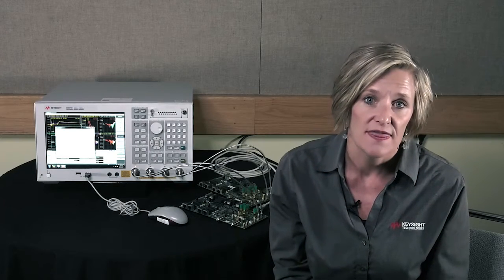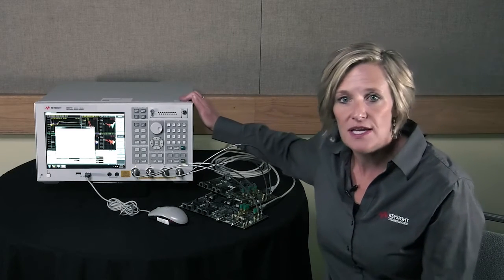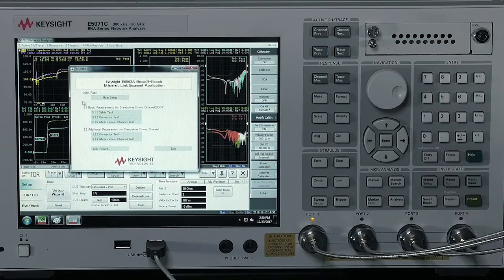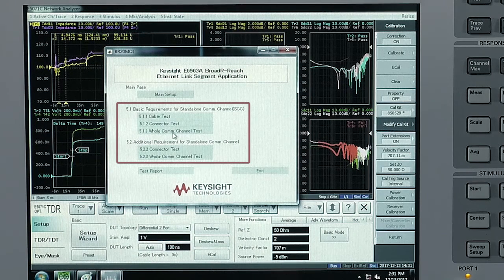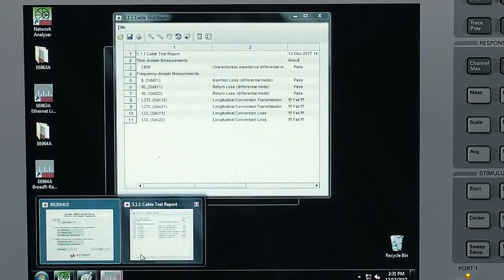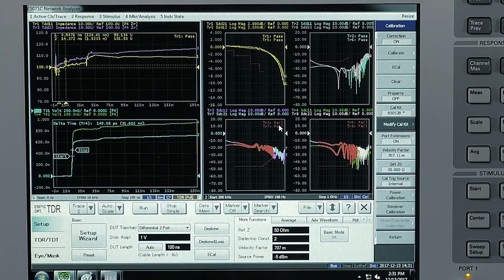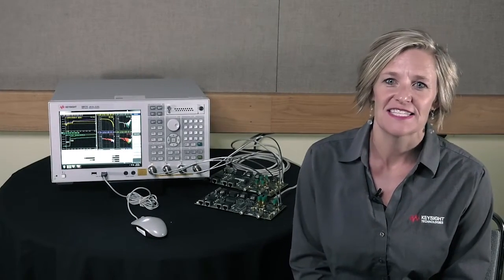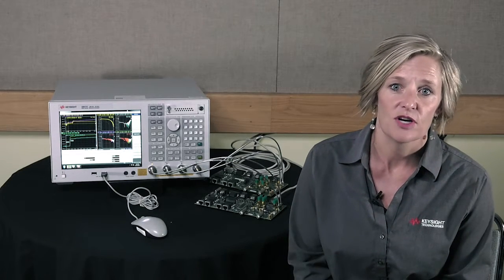Automotive Ethernet link segment compliance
This video provides an overview of Keysight’s Automotive Ethernet link segment solution including compliance to IEEE and OABR standards.